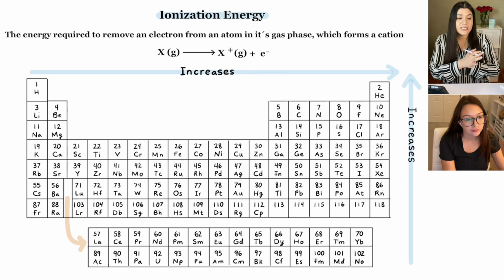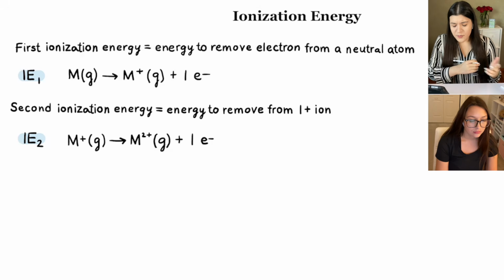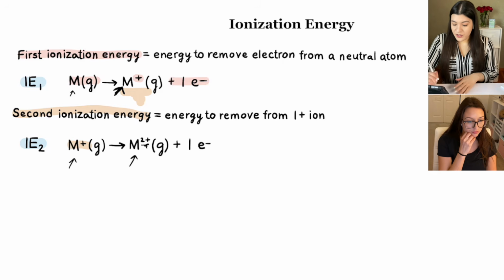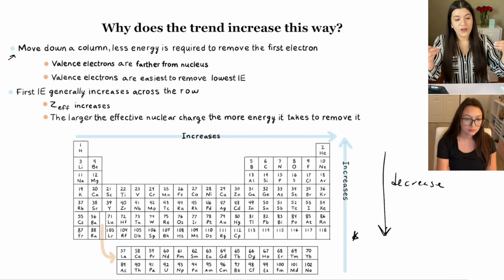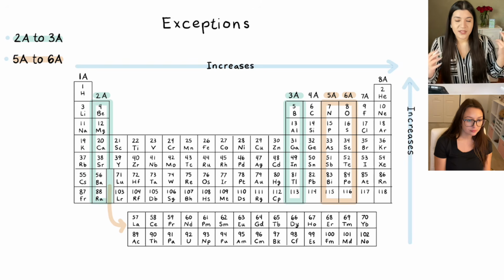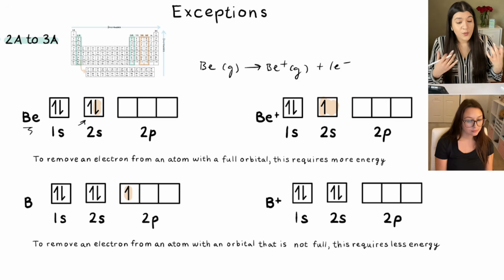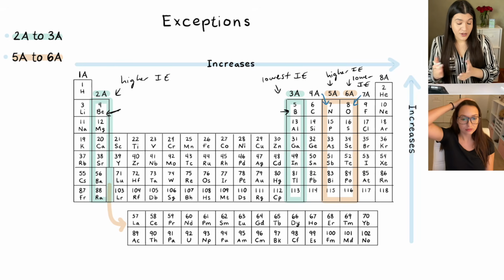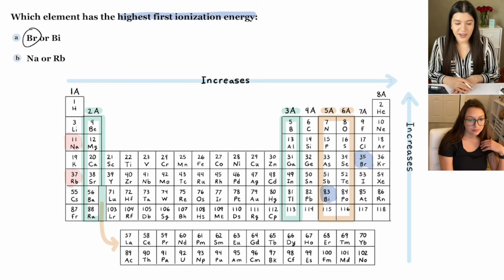Periodic Trends: Ionization Energy Explained With Exceptions | Study Chemistry With Us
I'll go over all of these concepts:
- What the ionization energy periodic trend is
- What the definition of ionization energy is
- How to arrange atoms in increasing order of first ionization energy
- All exceptions to the ionization energy trend
- How to write the chemical equation for the first ionization energy and the second ionization energy (successive ionization energies)
- How the effective nuclear charge relates to the first ionization energy trend
- How valence electrons relate to the first ionization energy trend